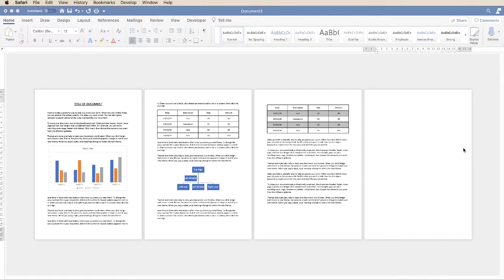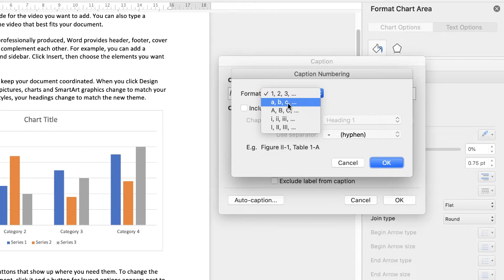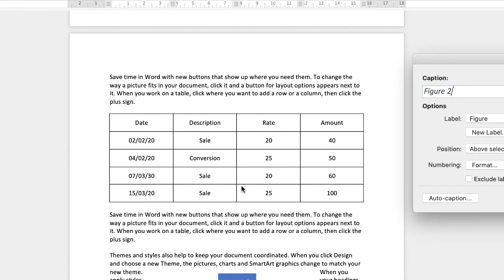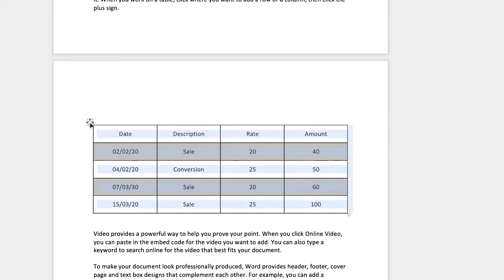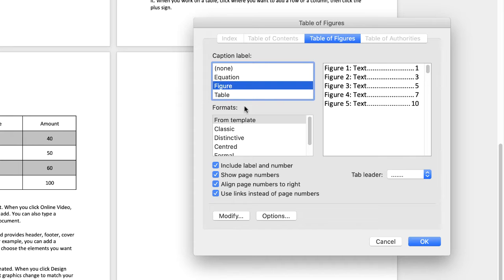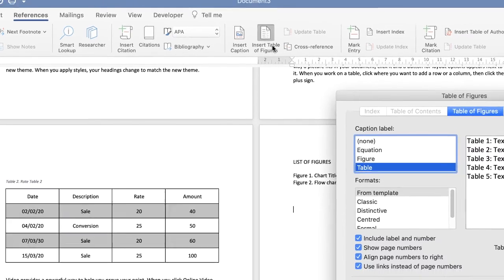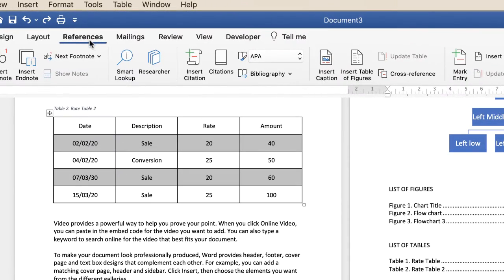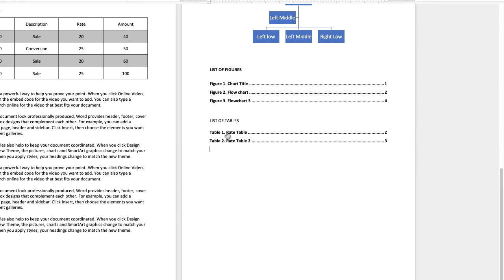Create a List of Figures in Word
Create a list of figures in Word with this simple, easy-to-follow tutorial. Learn how to insert each caption, create the list of figures and table and finally how to customise your list.

List of figures in Word
List of tables in Word